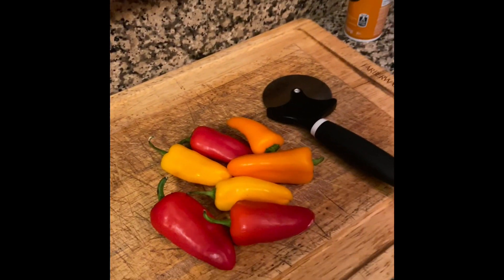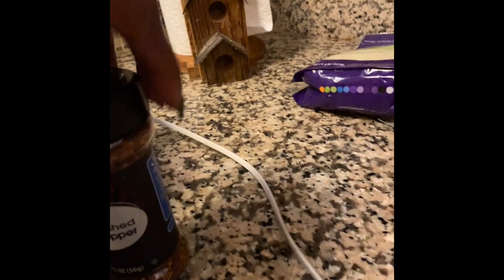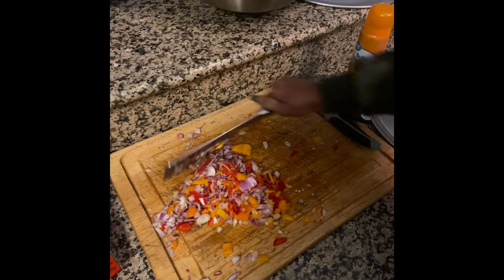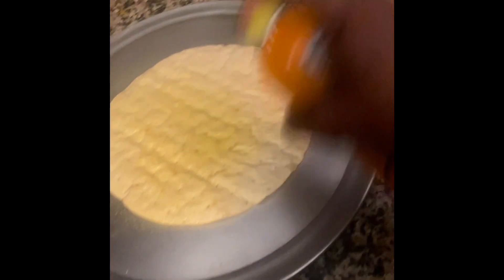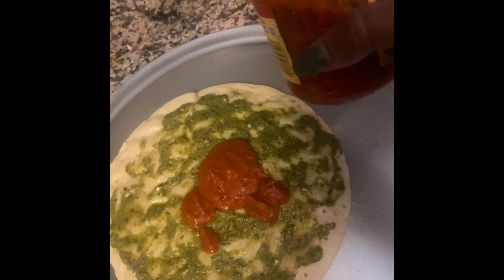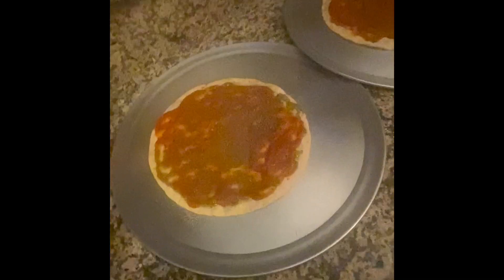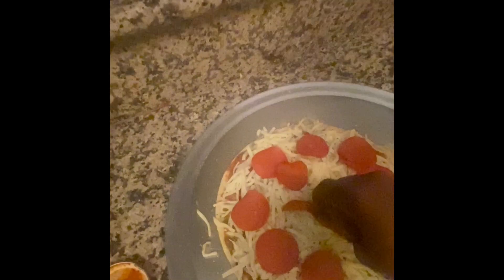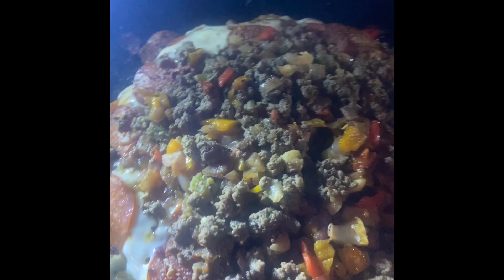Pizza Made With LOVE